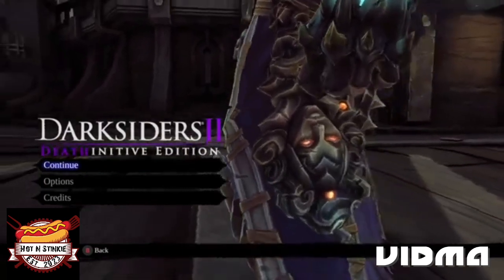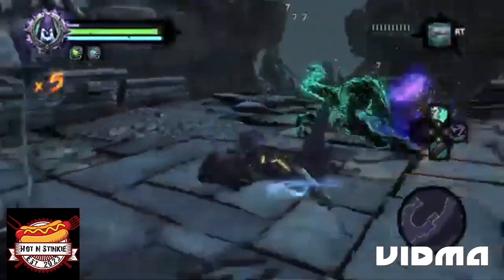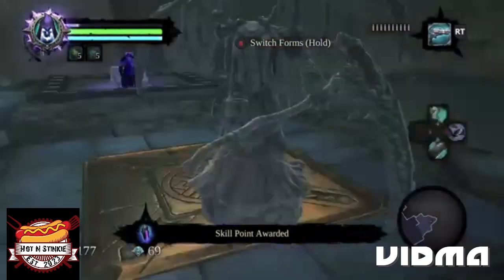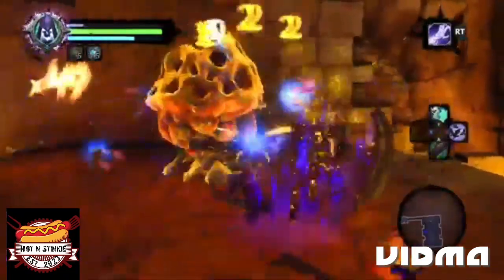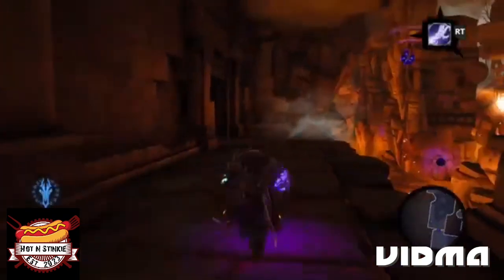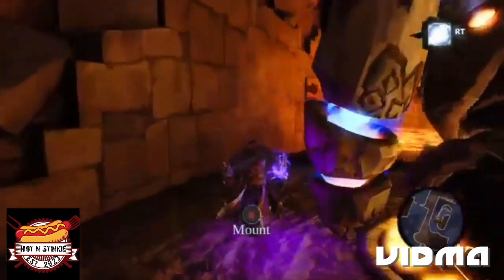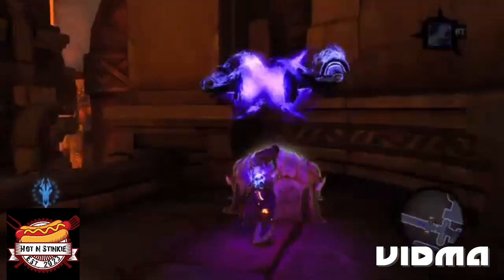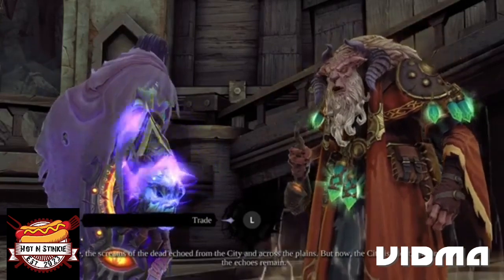Darksiders II Deathinitive Edition 100% Walkthrough: Soul Splitter Loot Part 2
In this episode of Darksiders II Deathinitive Edition we do the Soul Splitter backtracking in The Forge Lands. As well as getting the last of the Bloodless for Draven and completing The Scar.